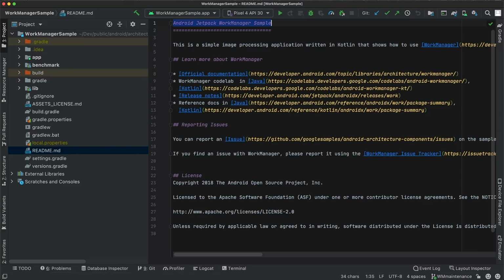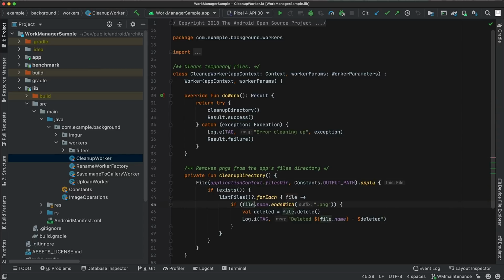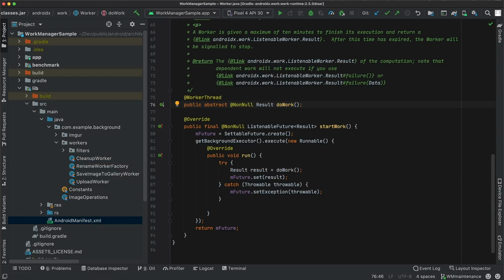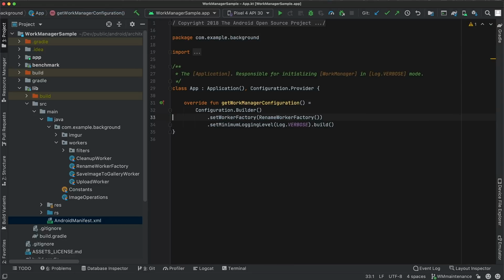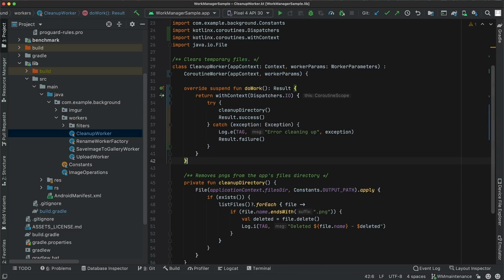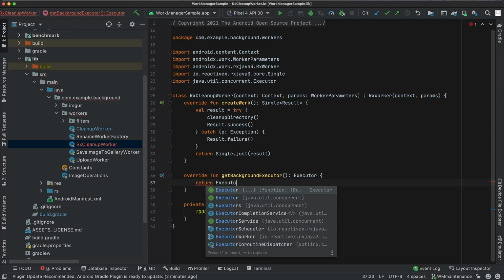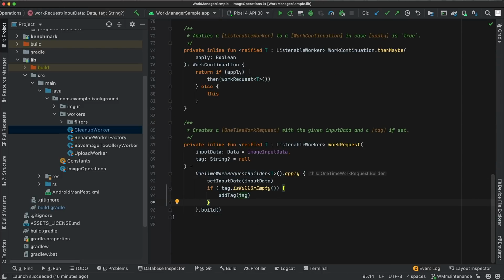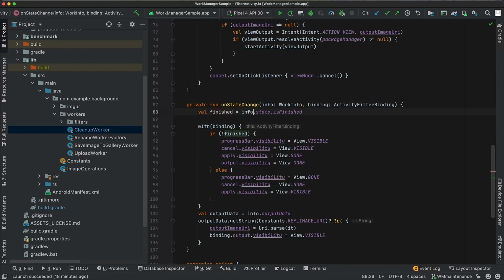WorkManager: Working in the background - MAD Skills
In this episode of the WorkManager series for Modern Android Development Skills, Android Developer Relations Engineer Ben Weiss will introduce the APIs that WorkManager provides to stay off the main thread. After, Ben will show us a way to update the UI once your work is done.